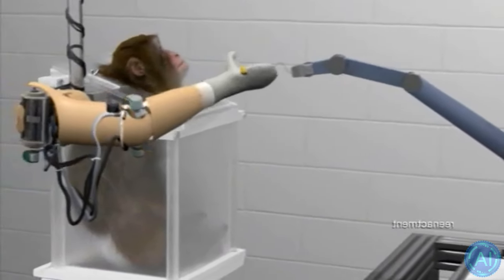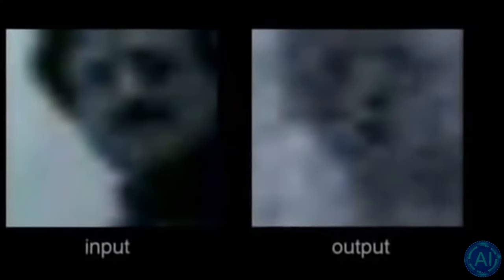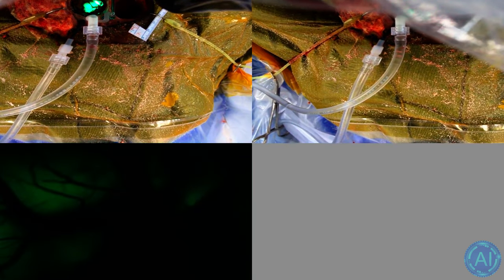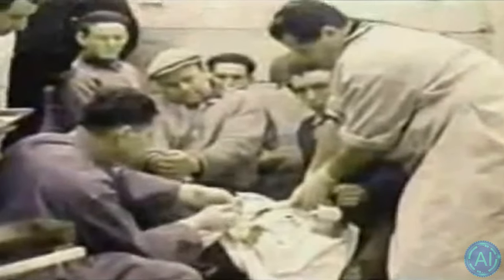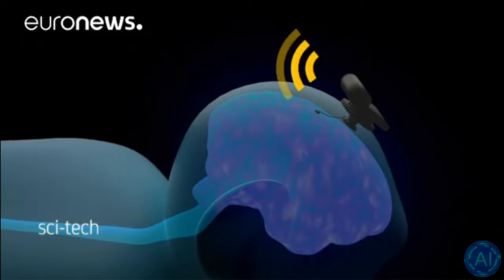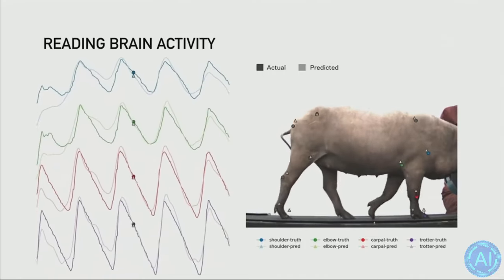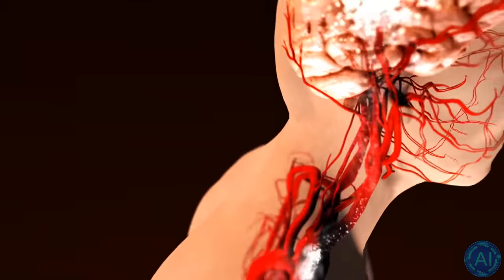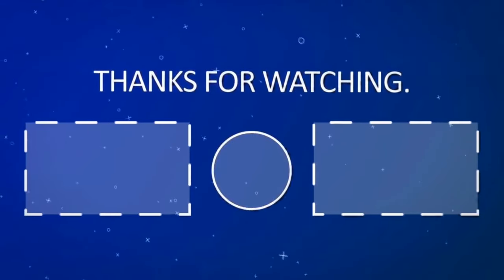Terrifying Animal Experiments | Brain Computer Interfaces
Long before Brain Computer Interface Companies such as Neuralink existed, there've always been Brain Experiments done on Animals with crazy results.
Whether it's looking through the eyes of a cat, a monkey controlling a computer robot arm, or controlling a living beetle. Many creepy, but also amazing inventions have been done in the field of neuroscience to later enable medical use in human trials.

What is your opinion on implanting brain chips into animals? Companies such as Neuralink currently aren't in human trials and thus aren't able to do anything else due to safety concerns.